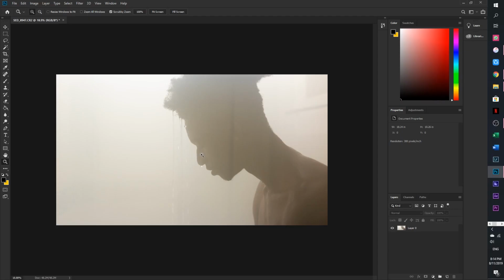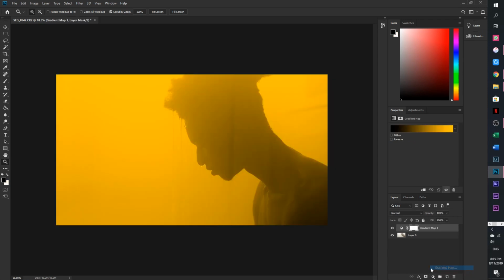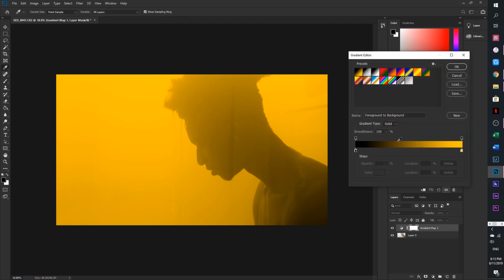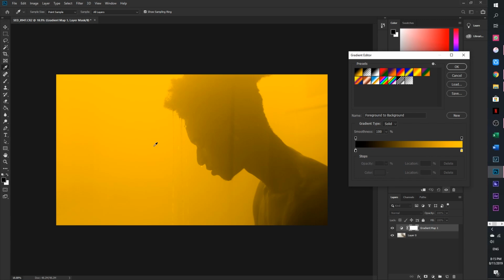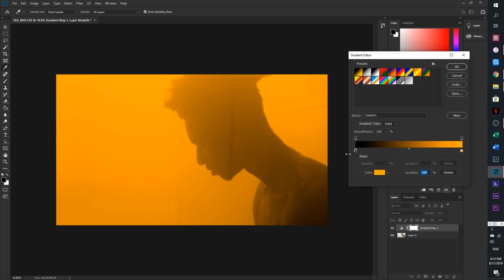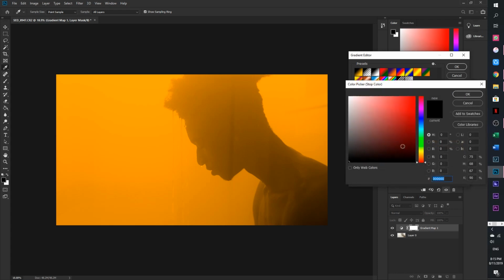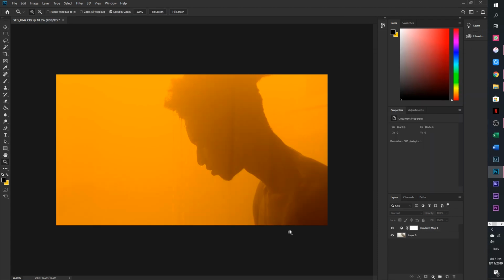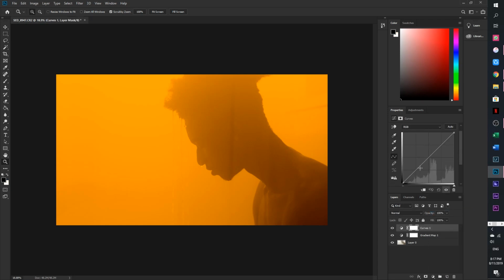All you need is one light